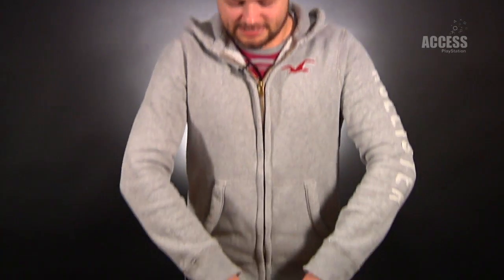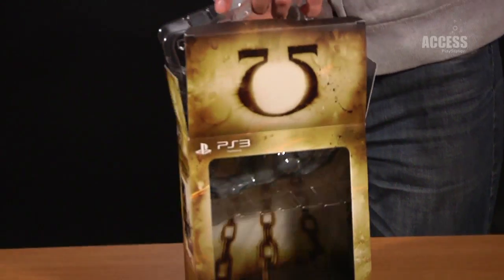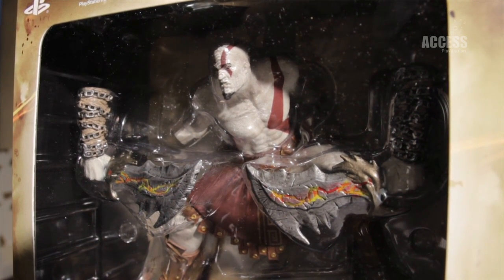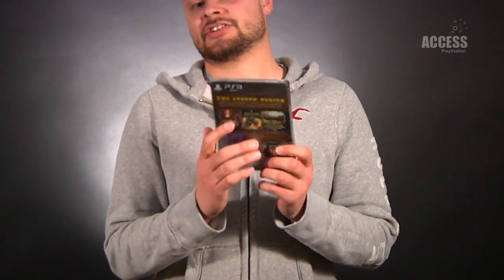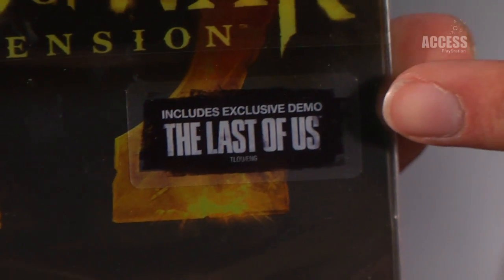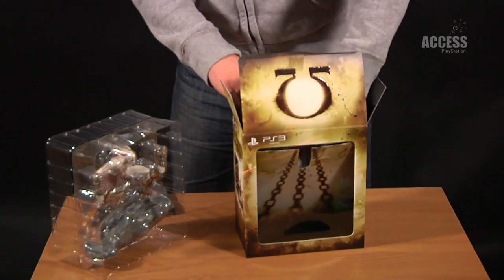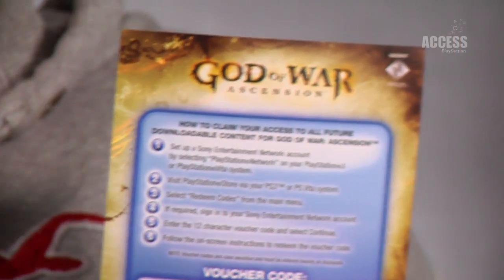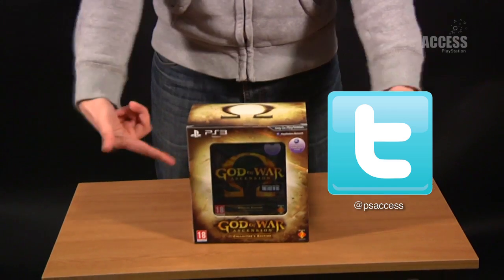God of War: Ascension Collector's Edition Unboxing!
PlayStation Access TV brings you the latest UK PlayStation 3, PS Vita and PlayStation news, events and goodies each week!